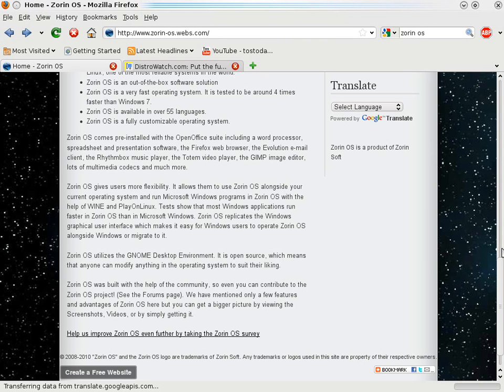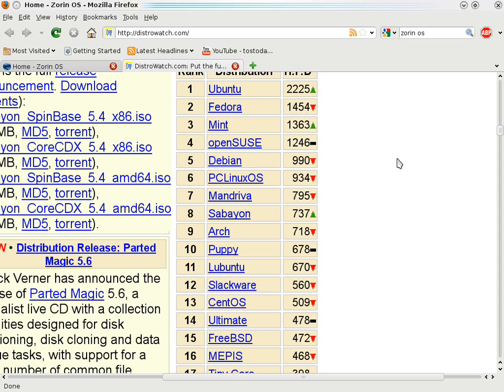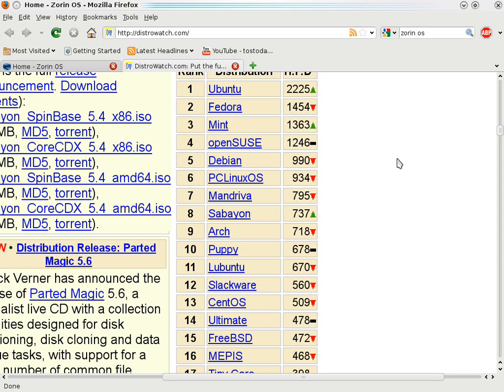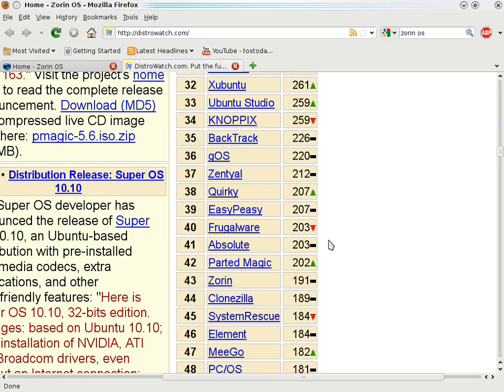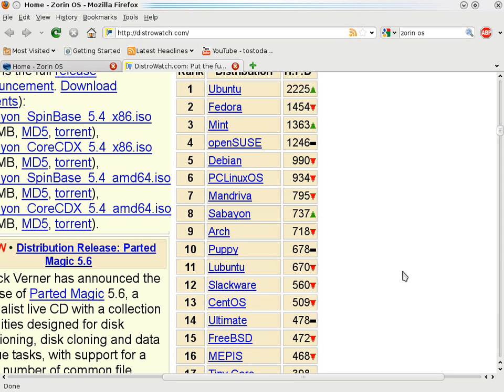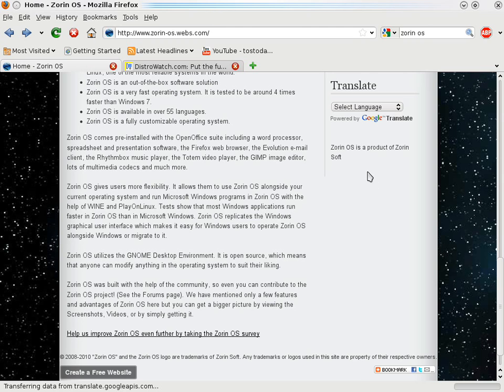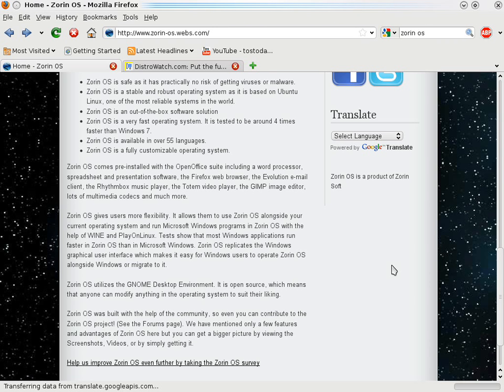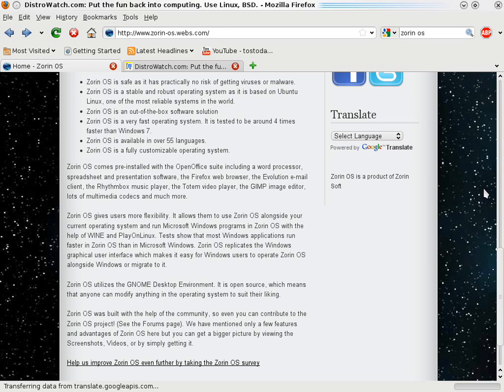Zorin OS 3 vs Top Ten Linux.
Top Ten Linux compared to Zorin OS 3.